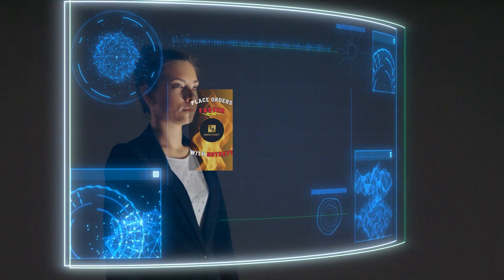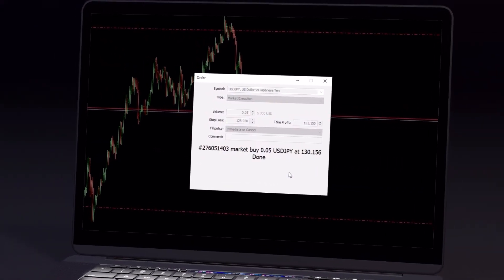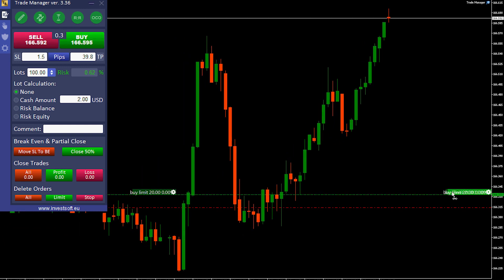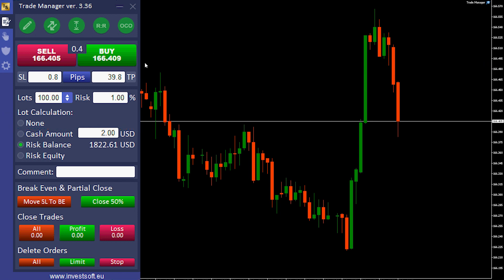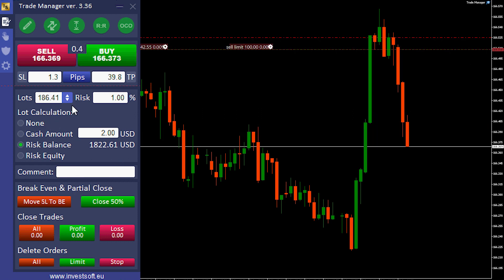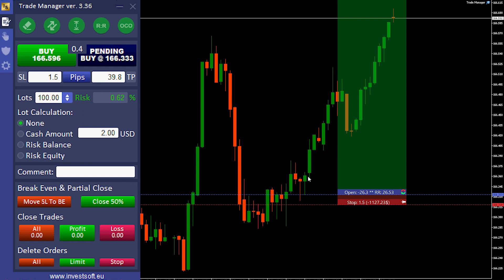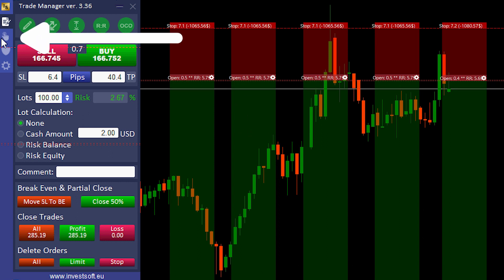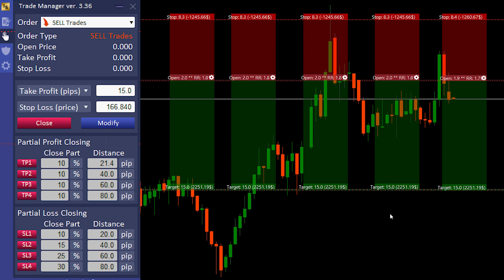Forex Trade Manager - Unlimited Lot - Split Large Orders Into Parts - Metatrader (MT4 and MT5)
Traders with large deposits, such as those who have passed the next stages of the prop firm challenges and manage big accounts, struggle with the limited volume of a single market transaction. Even if they set the % Risk in accordance with the best money management rules, it will exceed the lot size limit of a single transaction.

To address this issue, we added the "Unlimited Lot" function to Trade Manager, which splits large orders into several smaller orders.
In this video we show how the "Unlimited Lot" feature in Forex Trade Manager works, which splits big lot trades into several smaller trades, and how to manage those trades.